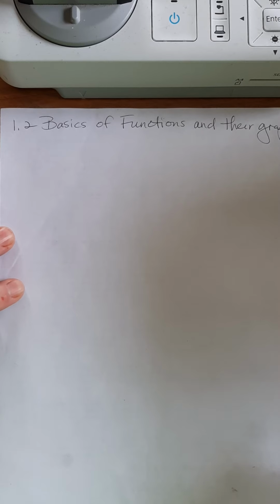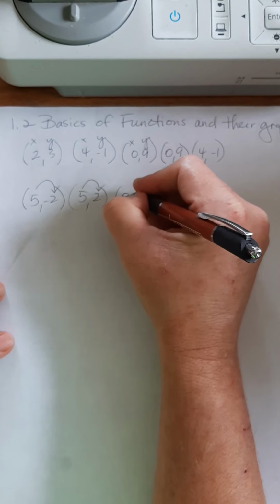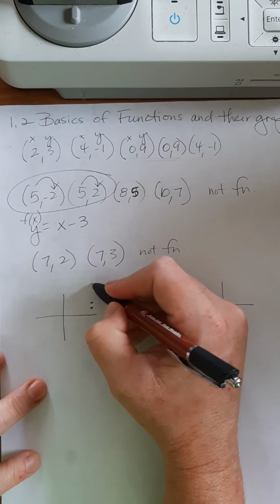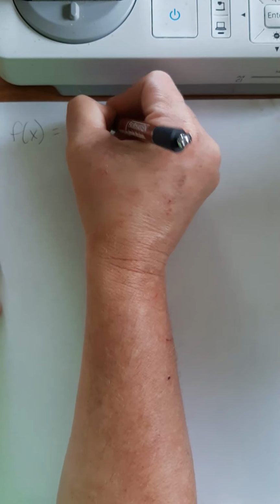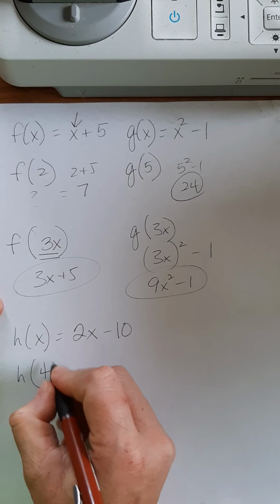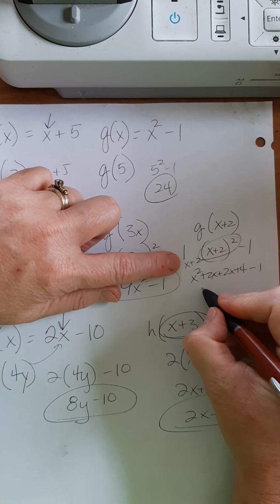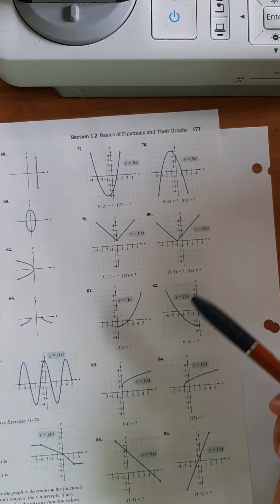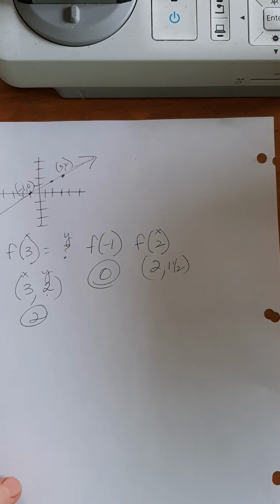MA 112 1.2 basic functions and their graphs